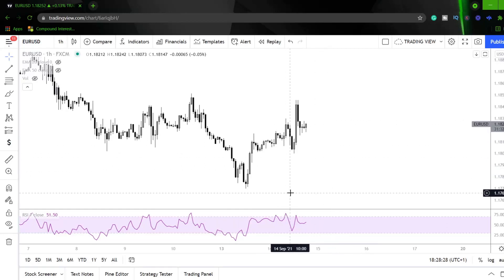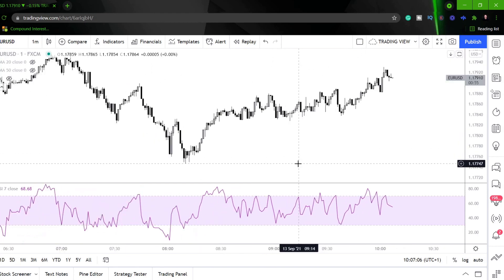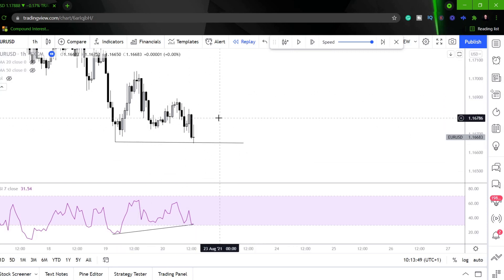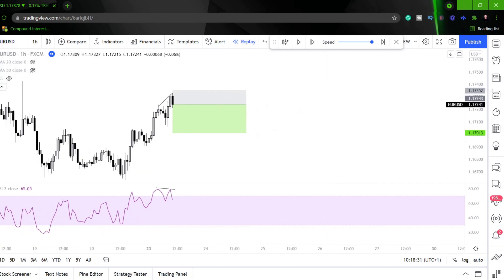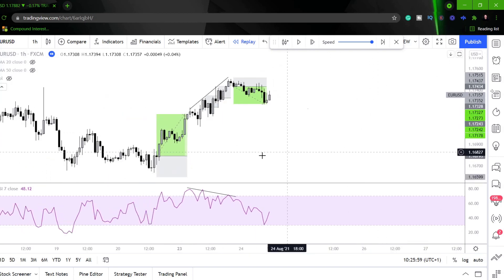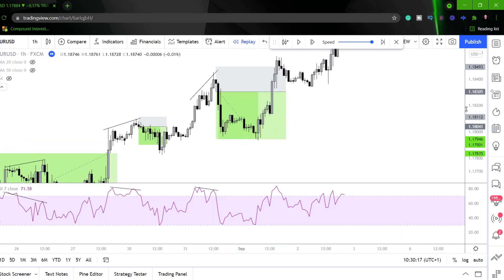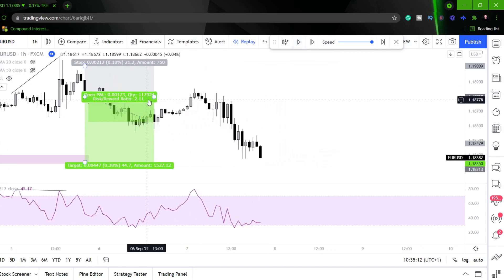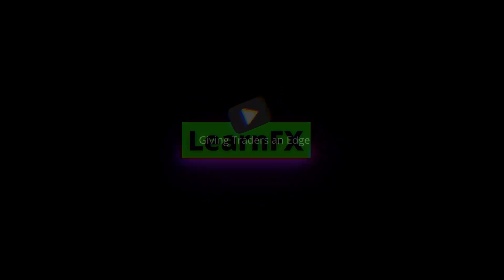Best way to use RSI Indicator in Forex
In this video, I show the best way to use RSI Indicator and some things you may want to pay attention to if you're looking to use the RSI in your trading. There are many ways to trade using the RSI. But this, in my opinion, is the best way to trade using the RSI indicator.

You can record many different ways of taking profits and setting your stop loss. This is just one of the best ways I've found to be a good middle ground.  And a great starting point to grow your RSI strategy.

This RSI strategy takes advantage of runs on liquidity and can be a great entry-level entry signal into identifying runs on liquidity.

As always, I hope you get value from this video.